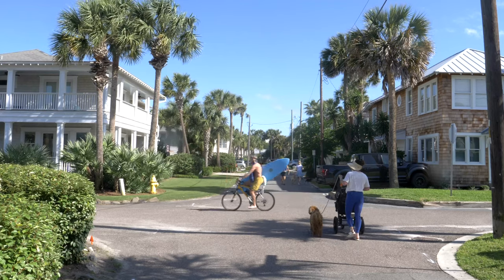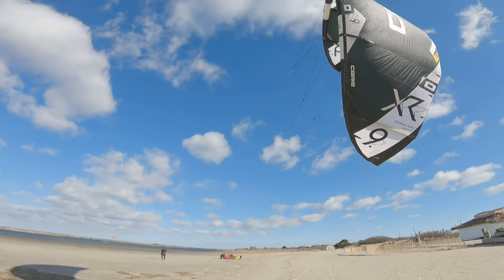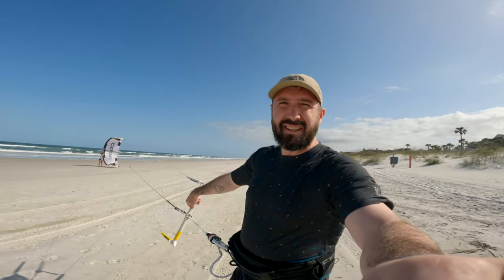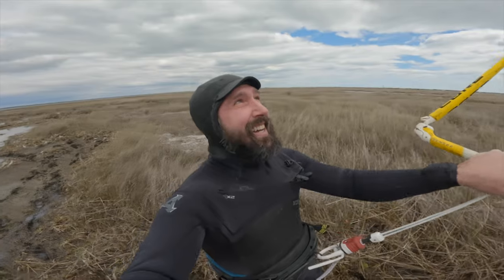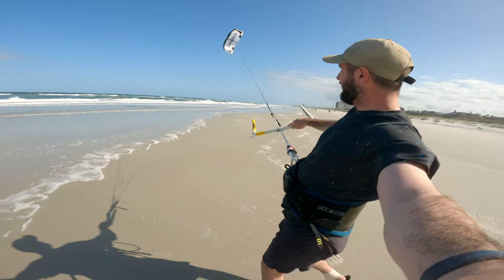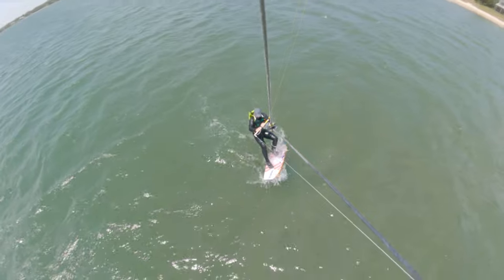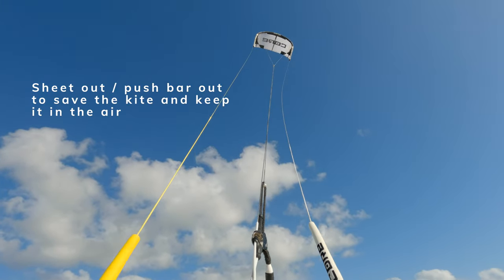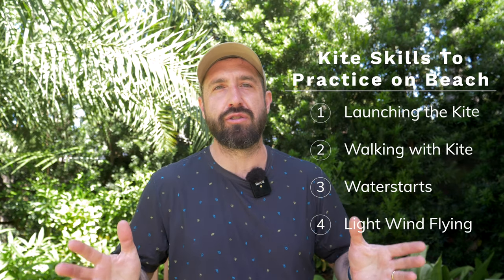4 Kitesurf skills to practice on the beach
New Kitesurfers are all itching to get out on the water, and it drives them crazy to not have enough wind to ride.  Here are 4 basic skills you can practice safely on the beach in lighter wind, and they'll make you better for when the wind picks up.  Isolating specific skills and repeating them over and over again can be a super effective way to progress your kite skills more quickly.

The Way by Anthony Vega
Take Off by Veaceslav Draganov
Roasted by Lalinea

Gear:

Camera - Panasonic GH5, Panasonic 100-300mm, GoPro 9, GoPro Max, DJI Mavic Air
Kites - Core Xlite 12m , Core Nexus 2 9m, Core XR4 15m, 12m, 9m, 7m, Sensor 3 Bar
Kiteboard - Core Fusion 138, Nobile Infinity Foil Splitboard, Slingshot Celero Surfboard
Foil - Slingshot Hoverglide with Space Skate , Infinity 76, Apollo 60 wings
Gear - Ion Booster Vest, NP Helmet, Patagonia 3/2 wetsuit, Solite BootsI'm in a high risk category for skin cancer, so I've spent a lot of my life thinking about ways to make it more practical to protect myself from the sun.  After years of trying out different things, here's my fav sunglasses, sunscreen, and uv clothing, along with tips to help keep you protected when you're out in the sun this summer.

0:00 Intro
0:23 Safety Warning
0:46 The 4 Skills
0:58 Launching the Kite
3:18 Walking with the Kite
4:58 Waterstarts
5:57 Light Wind Flying